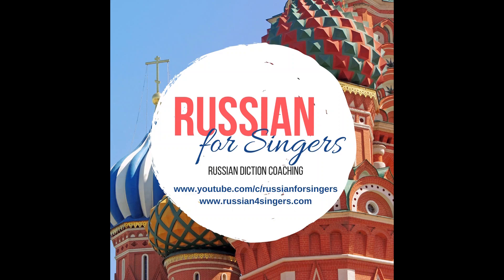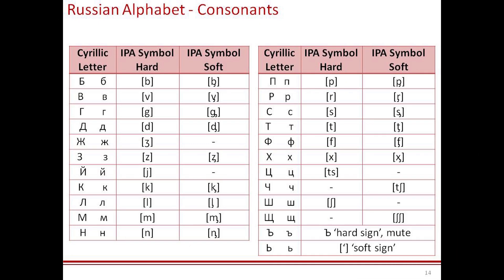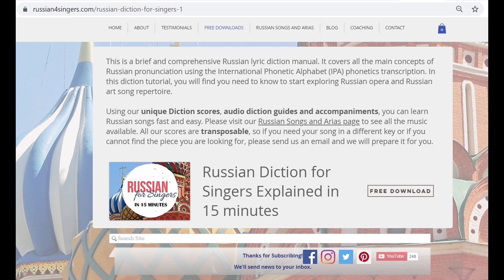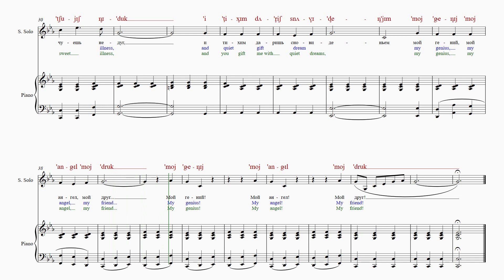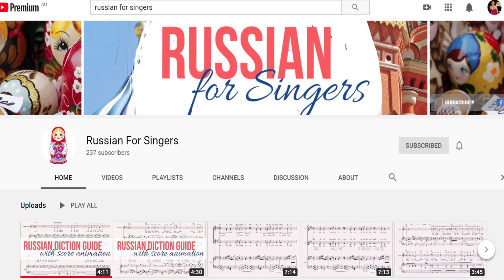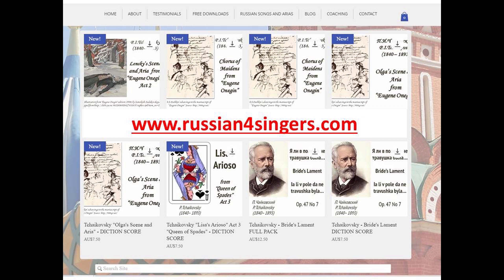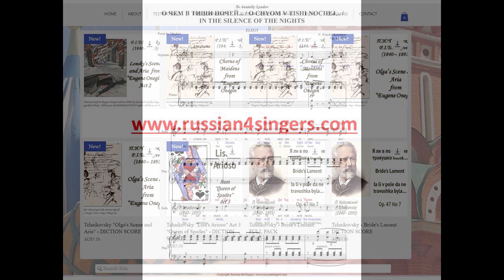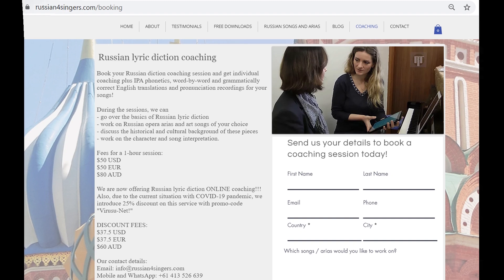Tchaikovsky - My Genius, My Angel, My Friend... [RUSSIAN DICTION GUIDE]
P.Tchaikovsky. Мой гений, мой ангел, мой друг... / Moj genij, moj angel, moj drug... / My Genius, My Angel, My Friend...
Poem by A.Fet

Diction guide with IPA phonetics, word-by-word and grammatically correct translations
Russian diction tutorial, Pronunciation video with score animation (audio + sheet music + diction)

DICTION SCORES (score with IPA phonetics, word-by-word and grammatically correct translations)
Original Key

FULL SONG PACK that includes Diction score (sheet music with IPA phonetics and translations), Diction audio guide, Music coaching audio guide (Voice line + piano line), Rehearsal backing track (Piano line only)
Original Key

❤ We put our heart, soul, and every free minute of our time into this project. ❤
If you would like to say "Thank you" for our work, you can buy us a coffee ☕